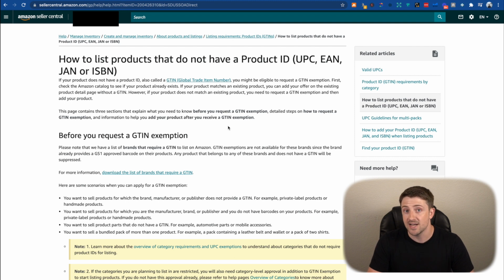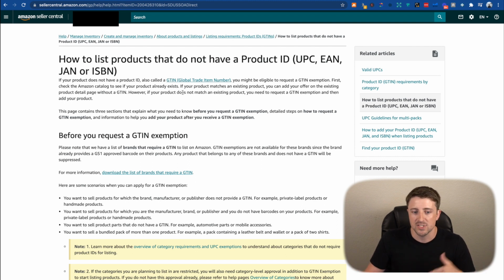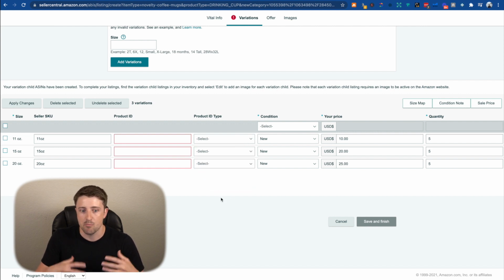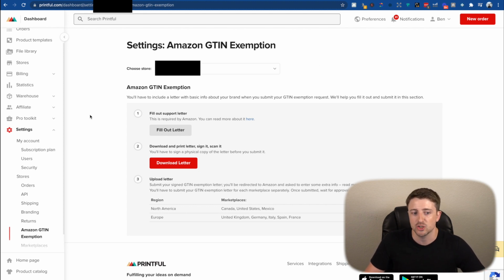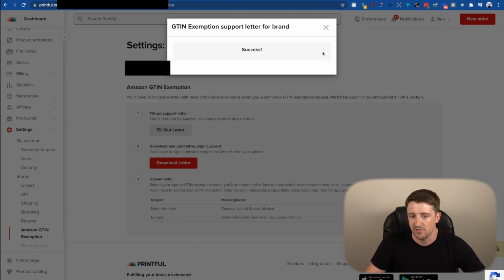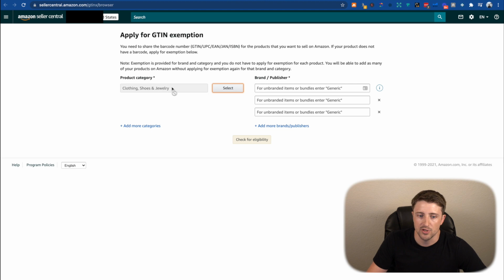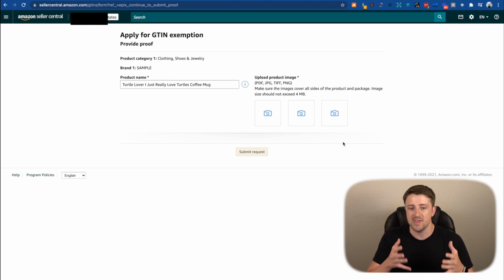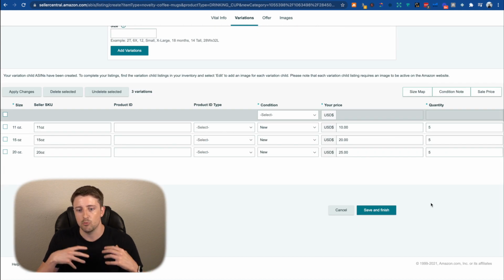Amazon GTIN Exemption - List Products without UPC | Print on Demand & Private Label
💻 Amazon Sellercentral GTIN Exemption Article
▶️ Amazon GTIN Exemption Request Portal

In this video we breakdown the step-by-step process for requesting GTIN Exemption from Amazon. This golden nugget allows sellers to list 1000's of products under a brand name without needing to get UPC codes.

The application process takes less than 5 minutes and is easier than ever. Before you start, make sure you have your Product Title and 3+ Images of your product.

If you are looking for more help with building your e-commerce business, check out my blog and YouTube channel.